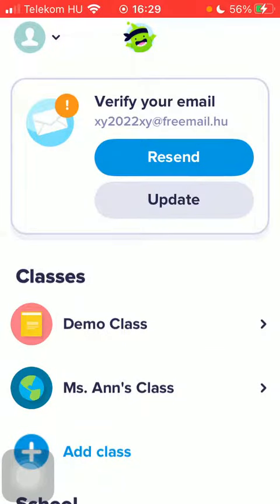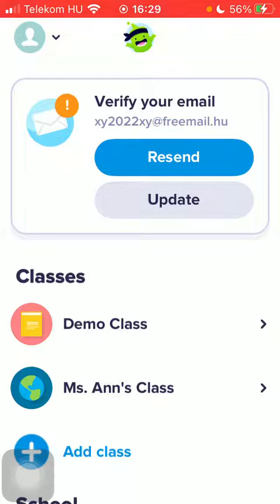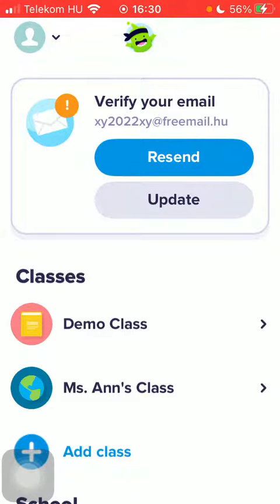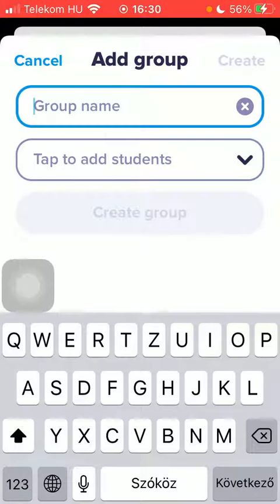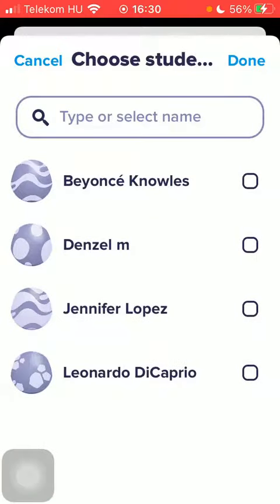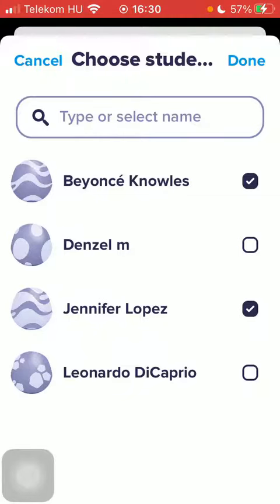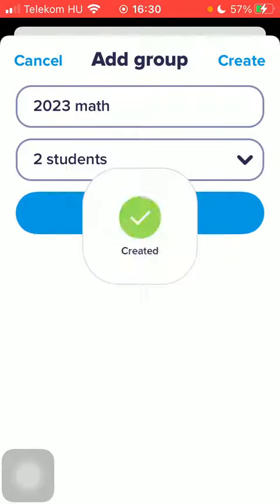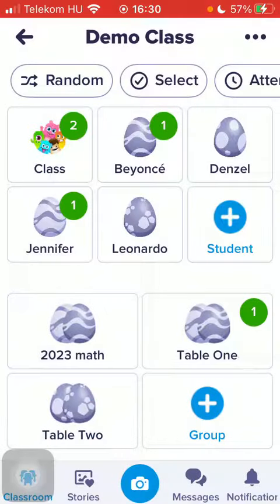How to create a group within a class in ClassDojo?